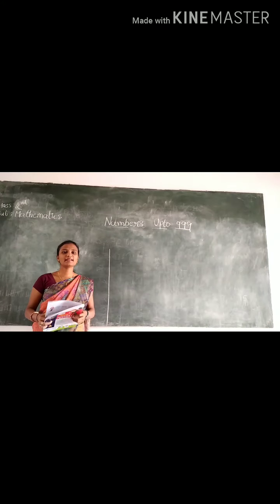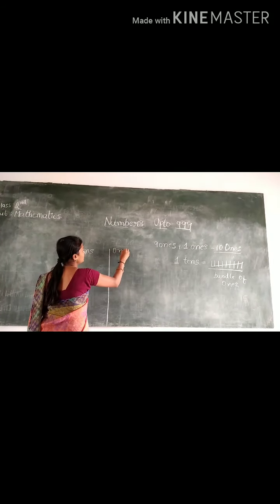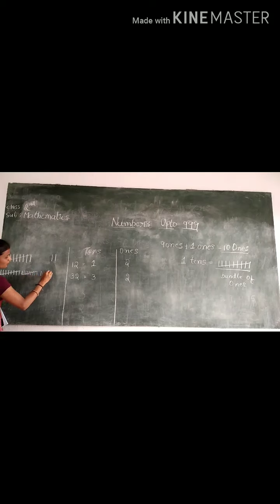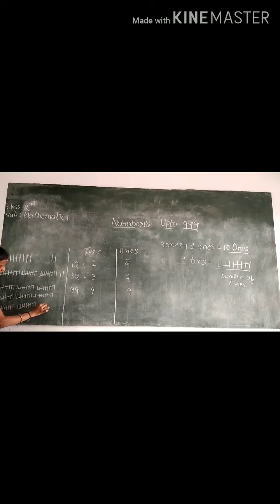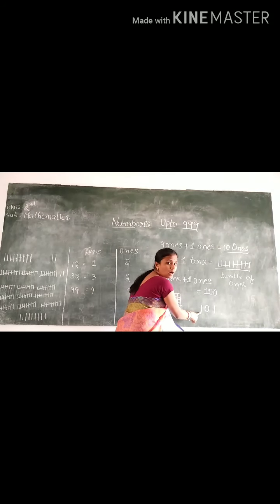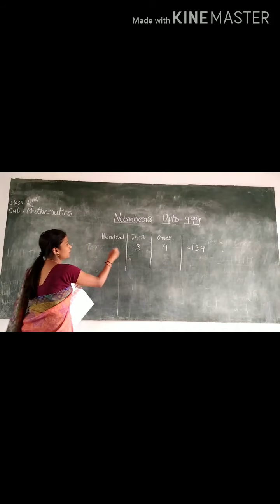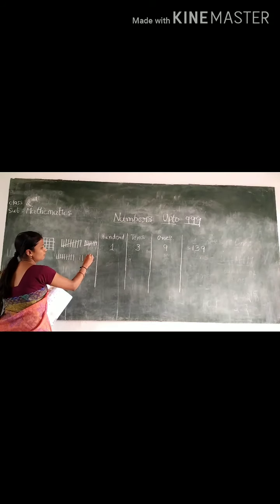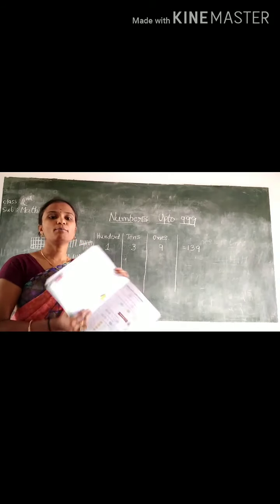Class 2nd mathematics Chapter-1 Numbers up to 999